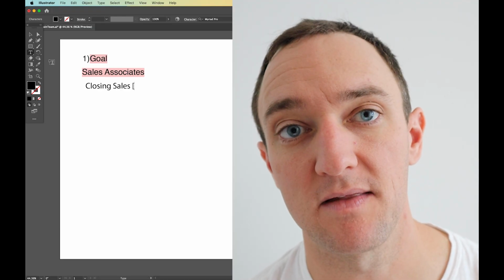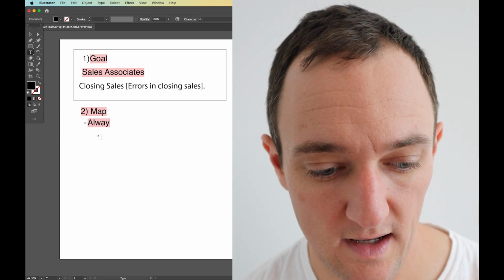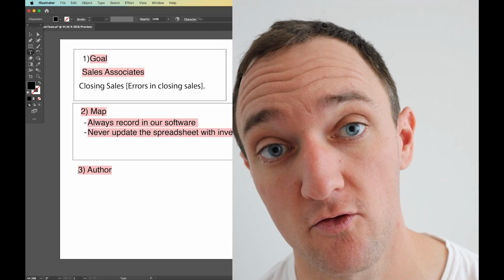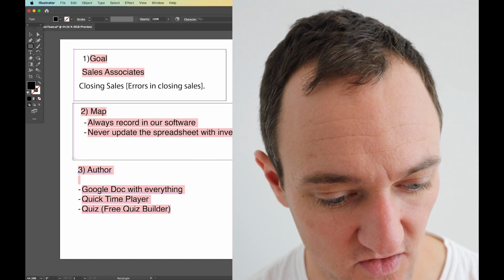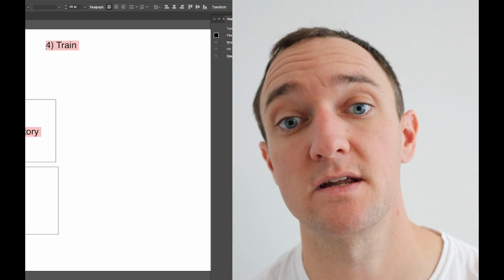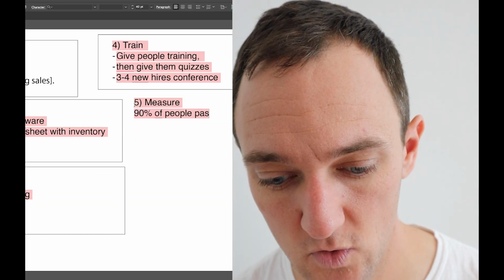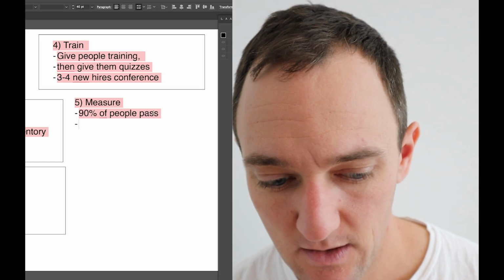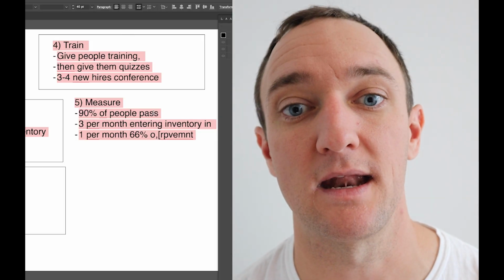How to Train Your Employees in 5-Steps [2025]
Make your employee training more efficient with this research-backed 5-step training system.

This system is perfect for employee onboarding especially if you have high turnover.

If you have a question about training, KPIs, or anything else, let me know.